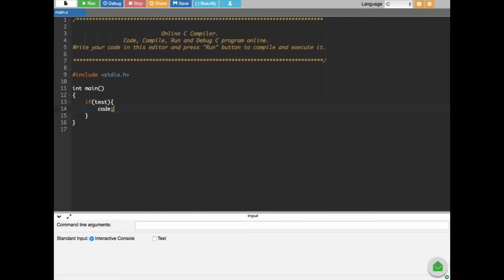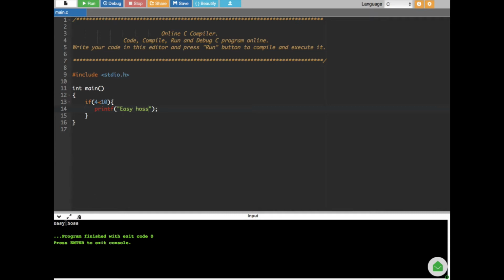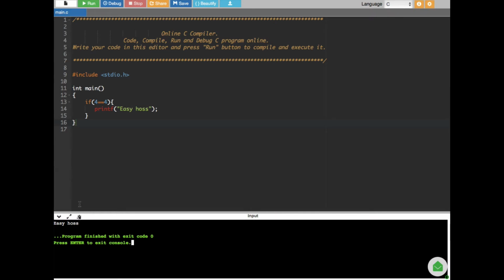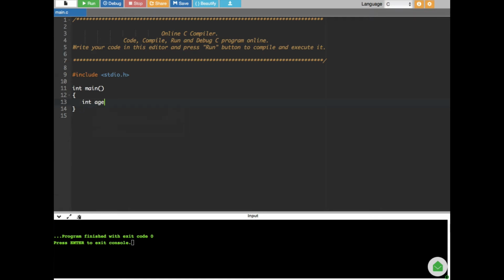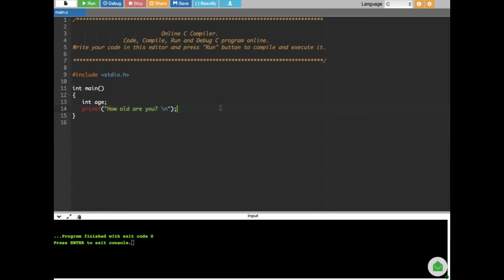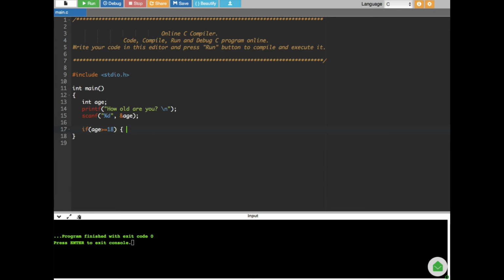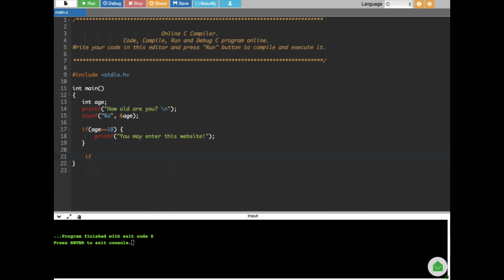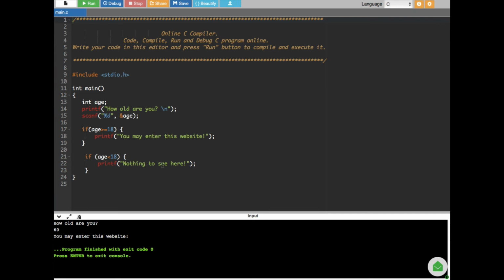C Programming Tutorial - 14 - Making Decisions Using if Statements